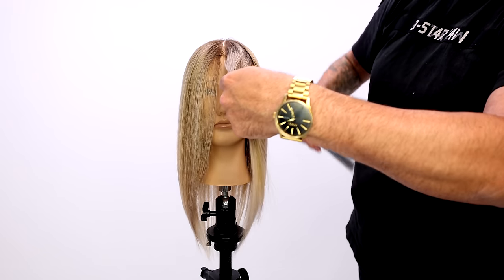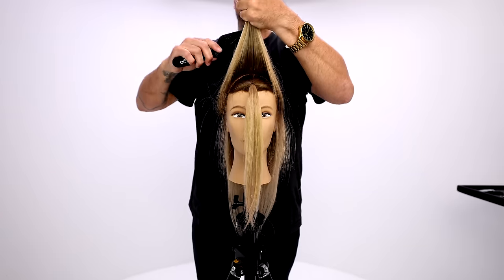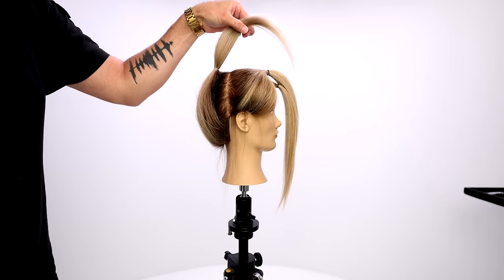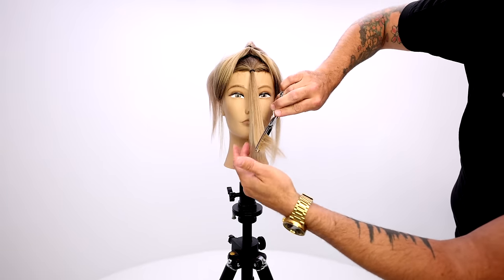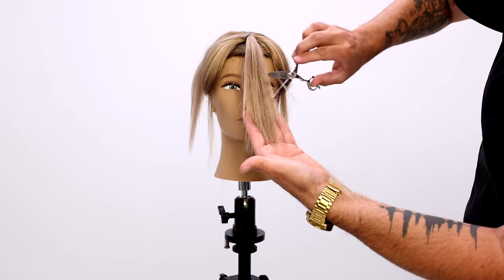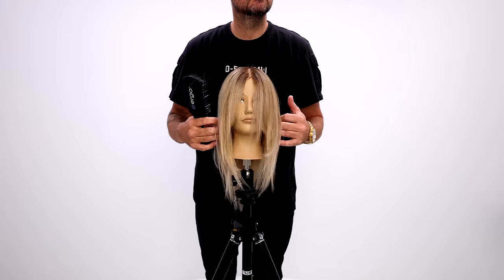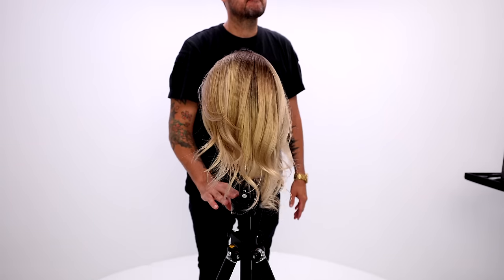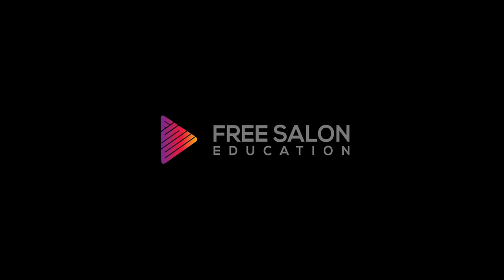Butterfly Layered Haircut Tutorial Using Only 3 Ponytails | Easy To Follow